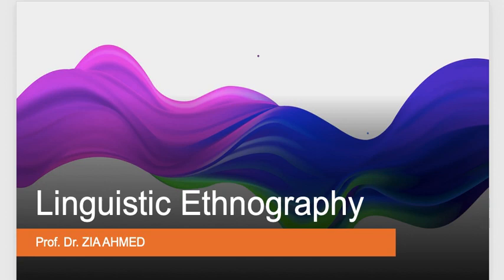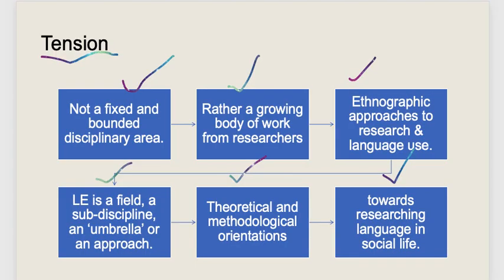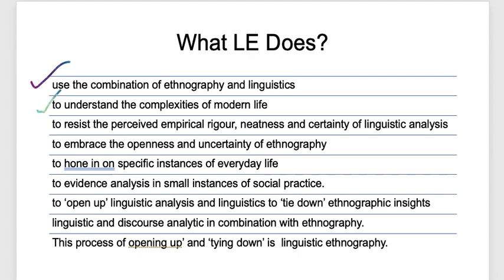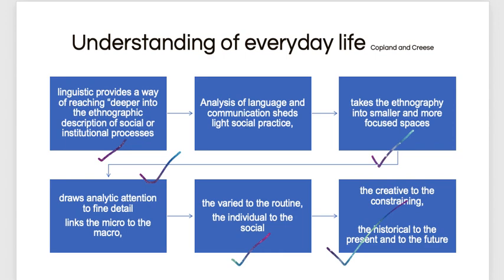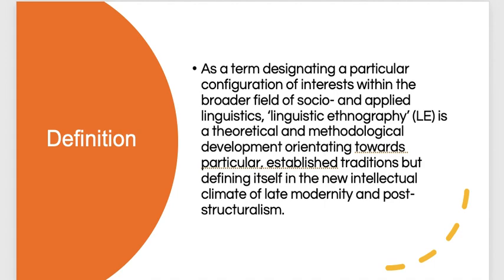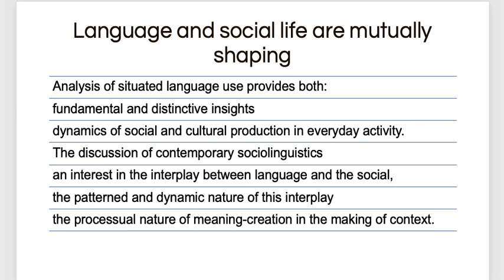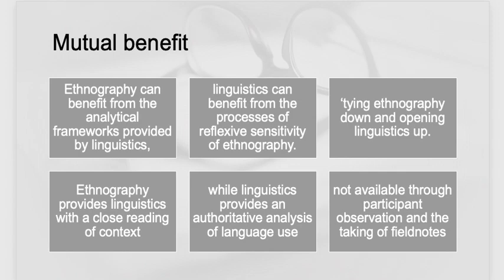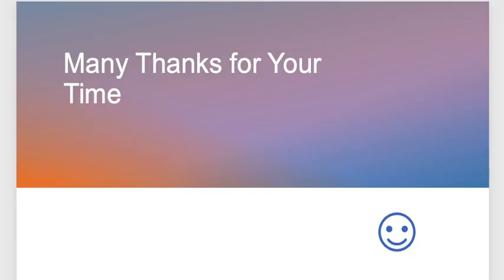Intro to Linguistic Ethnography!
This video briefly introduces the concept of Linguistic Ethnography!